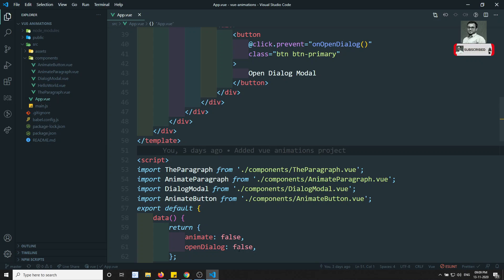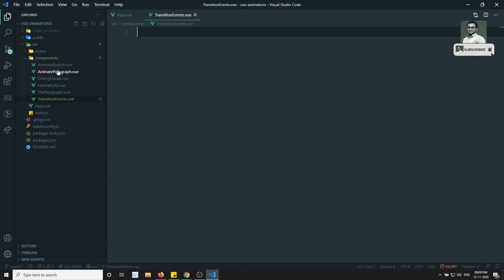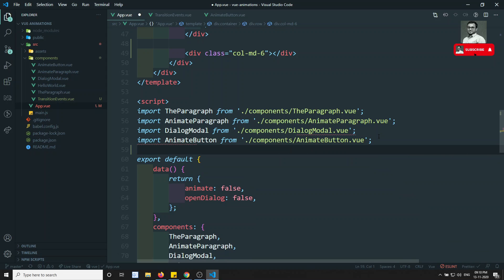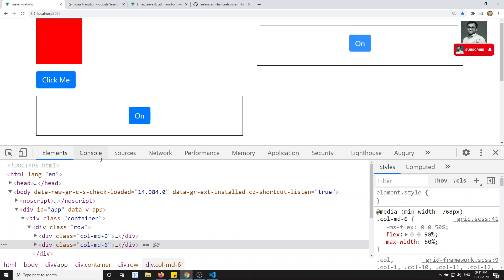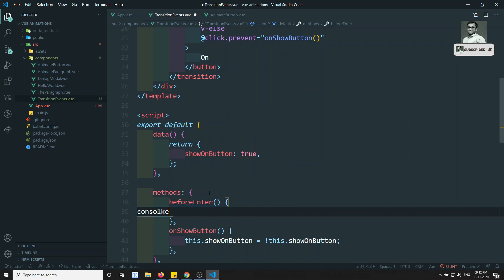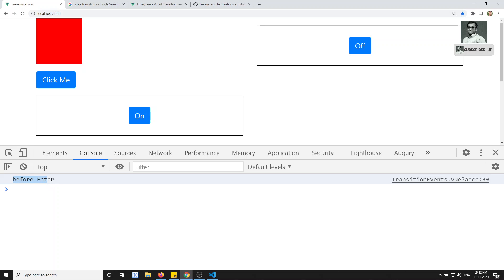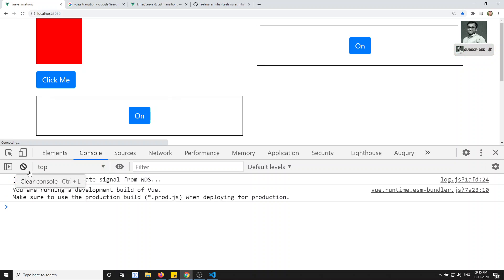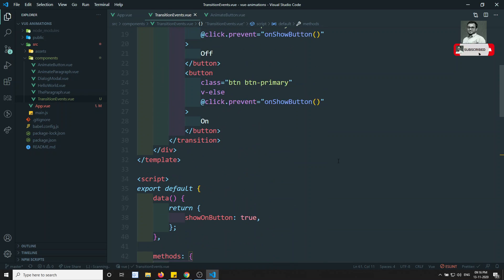66. Implement Javascript Hooks / Events for the Transitions of leave and enter in Vue js | Vue 3.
Hi Friends
In this video, we will see how to implement the javascript hooks or events for the transitions like
before-enter
after-enter
enter
before-leave
after-leave
leave